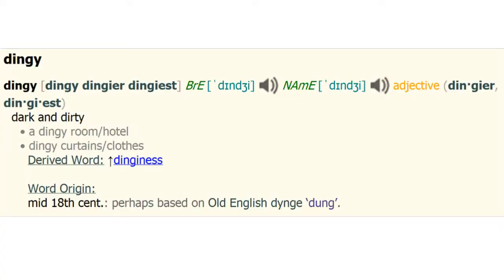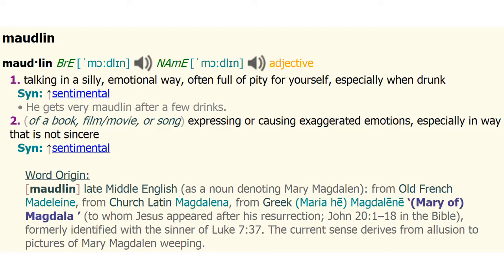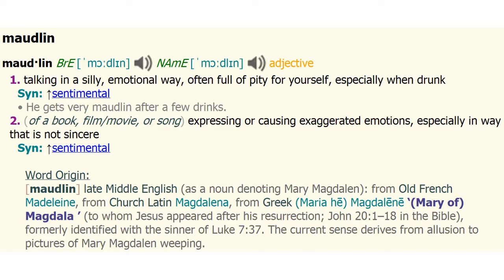Ako si zapamätať anglické slová pomocou ich pôvodu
Úroveň: B1, B2, C1
Nelezie vám to na nervy, keď si ani za svet neviete zapamätať nejaké anglické slovíčko? Ak nepomáha ani neustále opakovanie a memorovanie, skúste si vyhľadať jeho pôvod - budete prekvapení, ako veľmi je táto technika účinná.